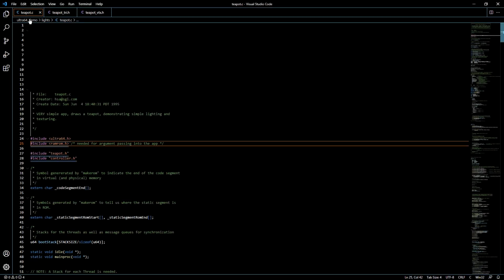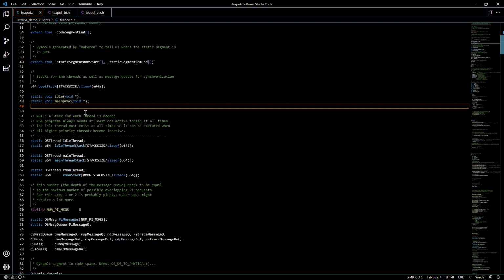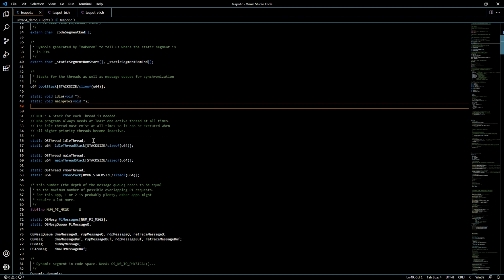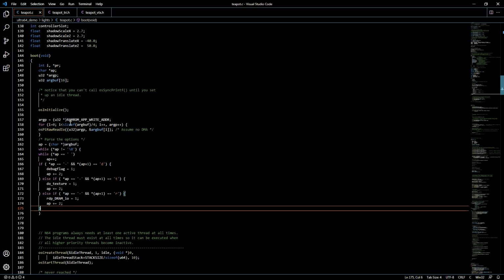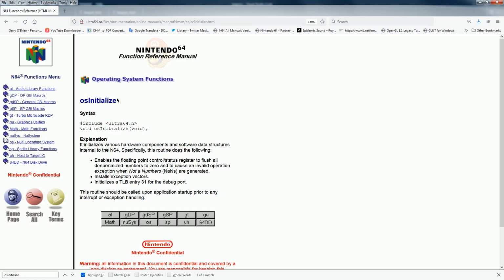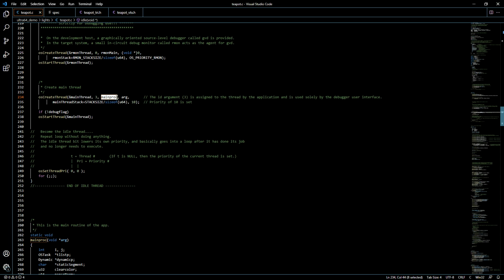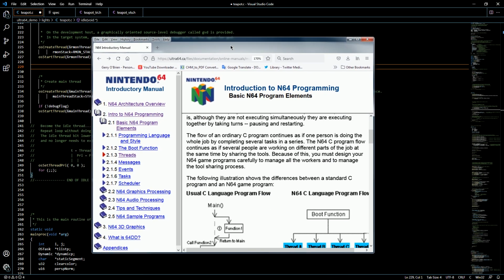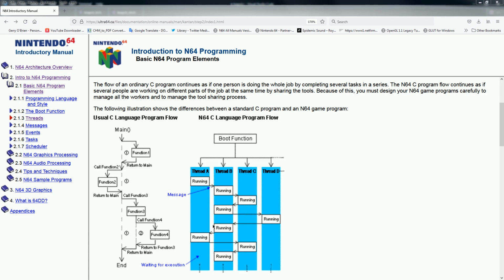N64 Programming PRIMER - PART-5 - THREADS (SDK Lights DEMO) Tutorial [#21]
NOTE:  This Video was re-uploaded due to a re-edit.

ATTENTION
This is PART#5 of my overall N64 Programming Primer Series...however it is
Part-2 of us covering the "LIGHTS" Demo. I will make this clearer in future Demos.
Apologies for the confusion.

In this video tutorial we are going over one of the LibUltra SDK Demo's...that being the "LIGHTS" demo. In this part two, we talk about n64's use of what they call "THREADS" and how they help prioritize function execution in your game. This is make sure all data being processed for your game, like graphics and audio etc.. is ready for when the N64 processors require it.

If you need some help installing the N64 SDK and Libraries onto your Windows PC, there is a Video on YouTube you can watch that will guide you through this process. but read this note below first:

NOTE: Use this disk image link posted below instead of the one in the video. Reason to use this one is because it includes all the updated bells and whistles like demos and other assets. So special Thanks to the Folks over at N64Brew Discord channel for putting this image together:

Please JOIN the N64 Development Chat Group "N64Brew" on Discord at the

or
Become one of my dedicated "SUPPORTERS"

Thanks for visiting Behind The Code with Gerry!